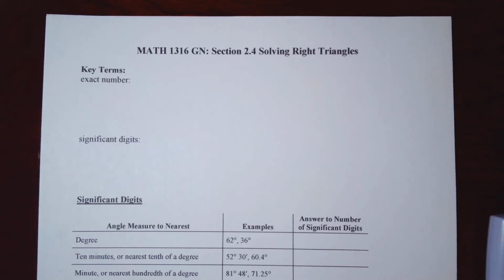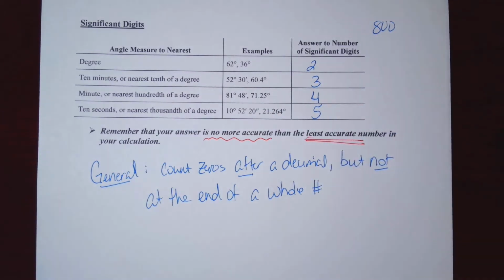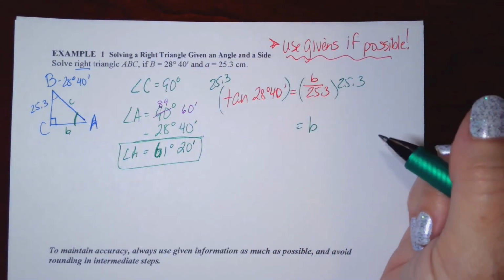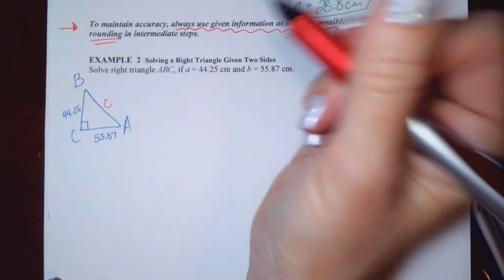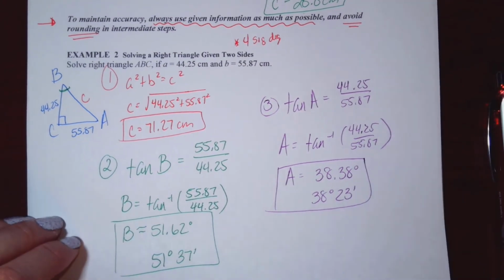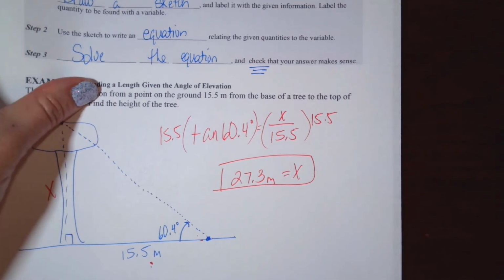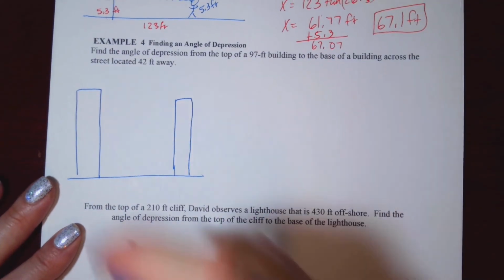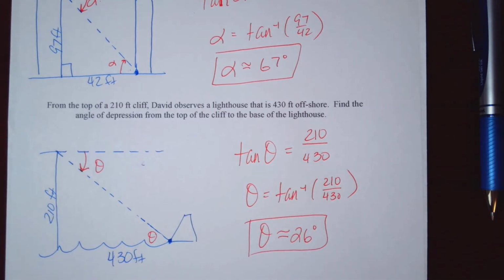Trig 2 4